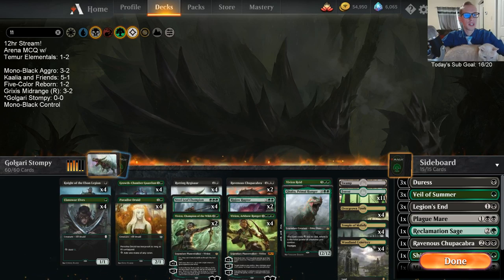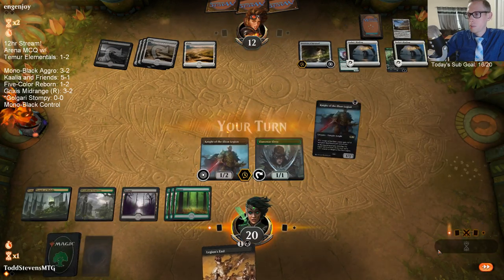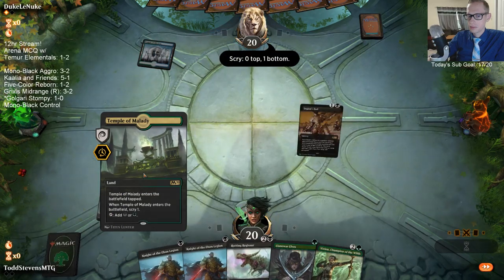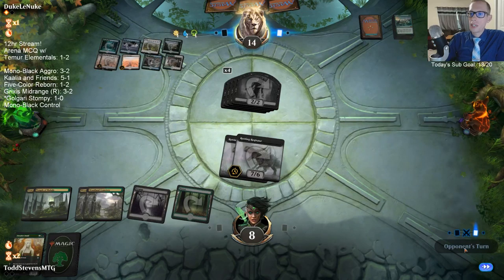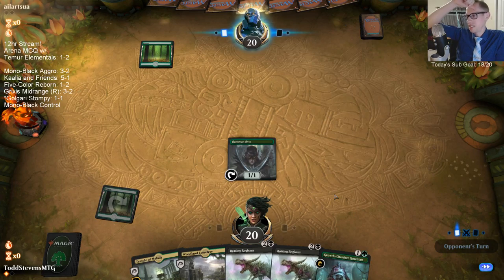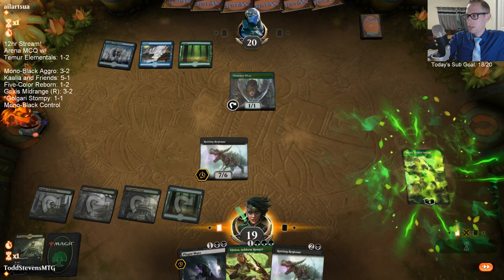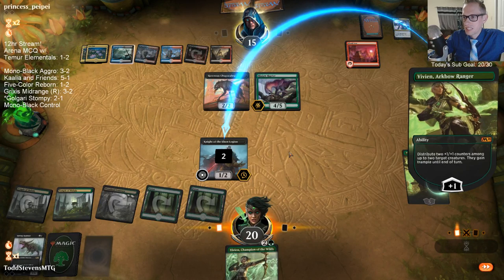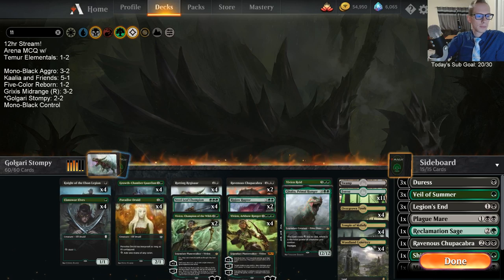Golgari Stompy: Rotting Regisaur w/ trample!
Golgari Stompy! MTG Arena - Standard, 8/17/19